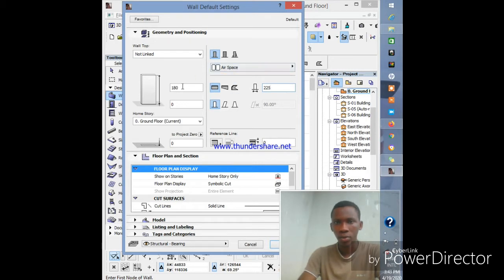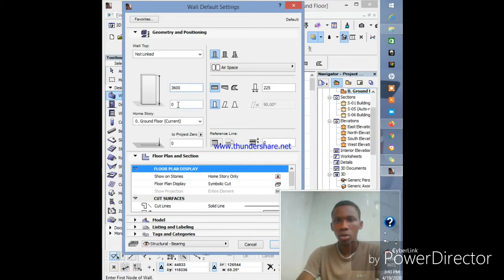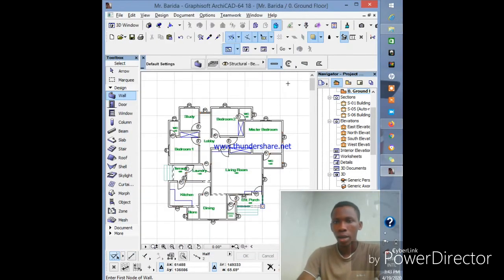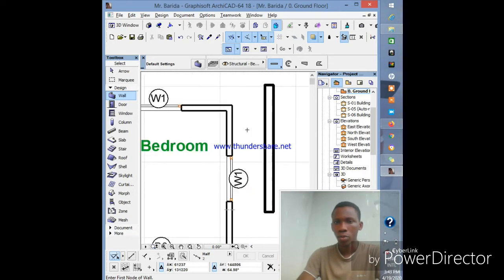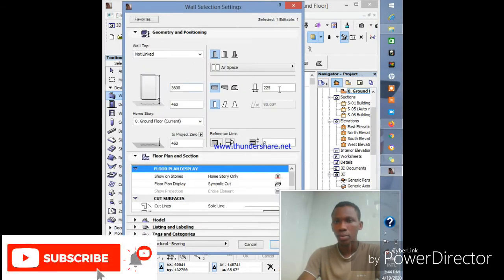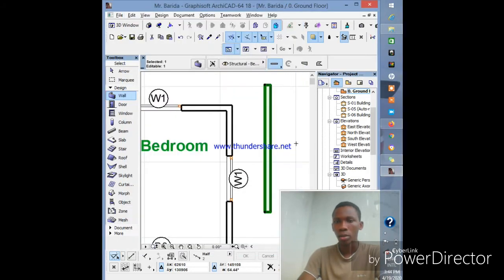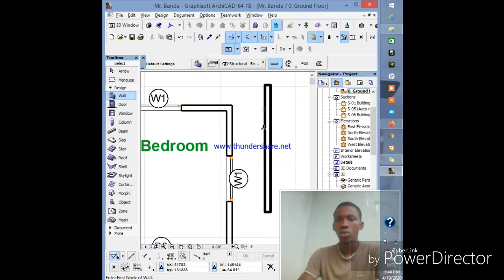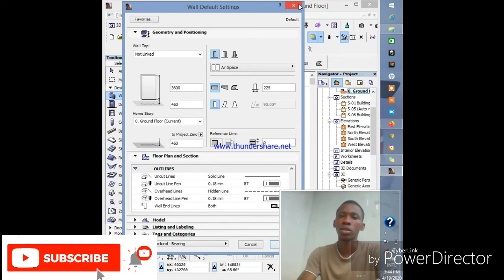Archicad How to change wall thickness 2020 HD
Click the link below for step by step instructions